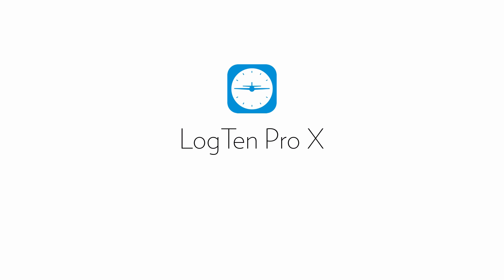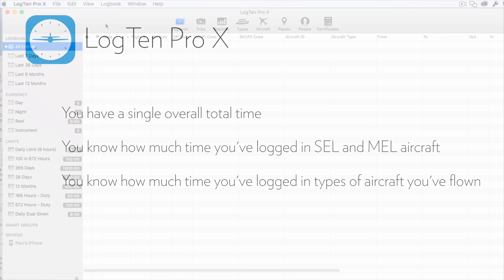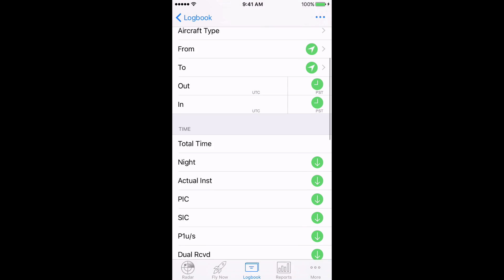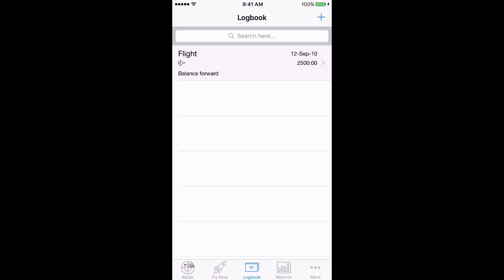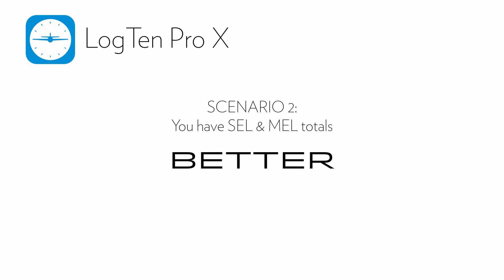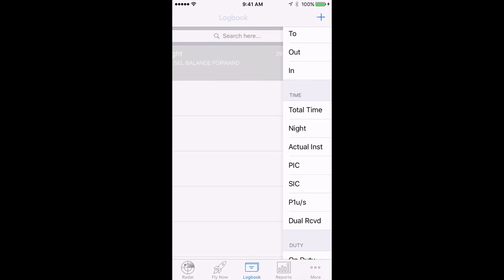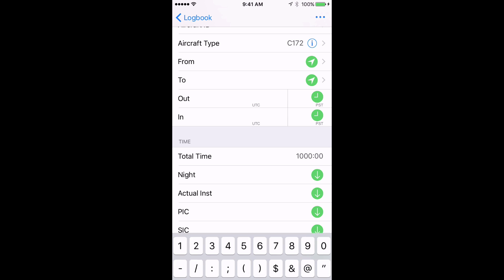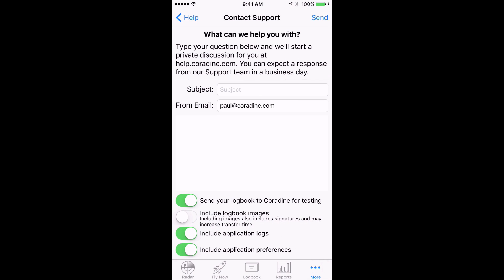Pilot Logbook Balance Forward [One Easy Step to Going Electronic]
- This video shows pilots how to switch to an electronic logbook fast!  We will teach you how to enter a balance forward to include all your flight time in LogTen Pro and access features without having to enter all individual flights from their paper logbook. Now there is nothing holding you back from using the electronic logbook of your dreams. You can download LogTen Pro electronic pilot logbook for iPad and iPhone free or here for Mac

Need help? Contact our fantastic support team

Chapters:
0:00 Introduction to Balance Forwards
0:48 Turn on the fields you will need Mac
1:04 Turn on the fields you will need iOS
1:20 Scenario 1: total time
2:55 Scenario 2: SEL & MEL totals
3:45 Scenario 3: totals for each aircraft type